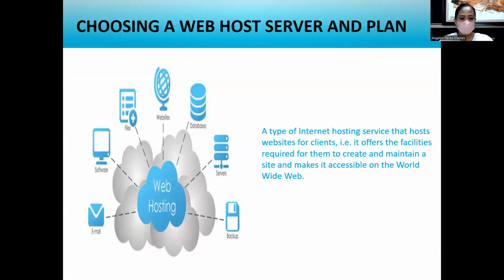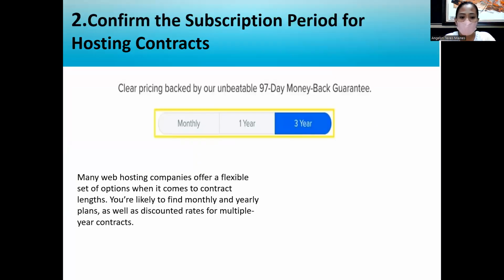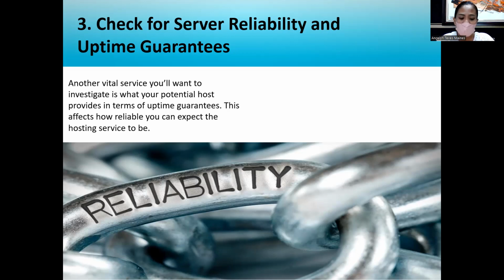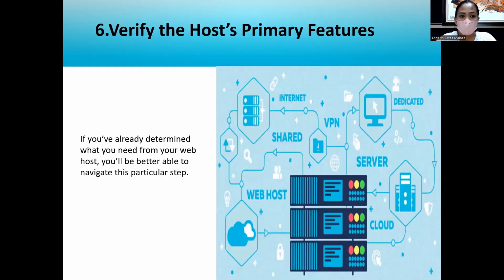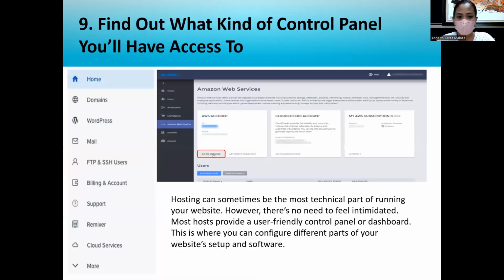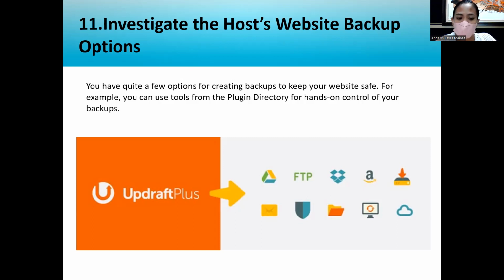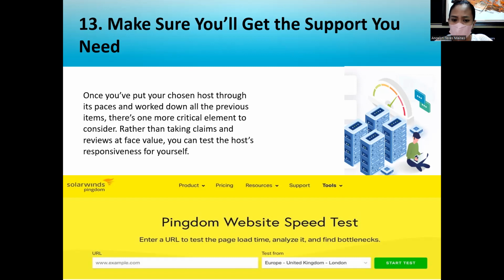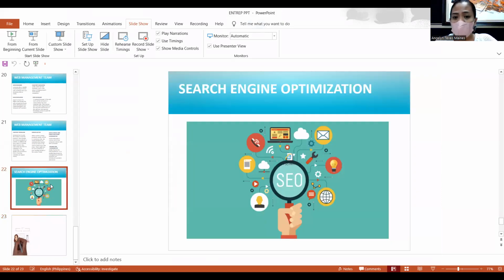Choosing Web Hosting